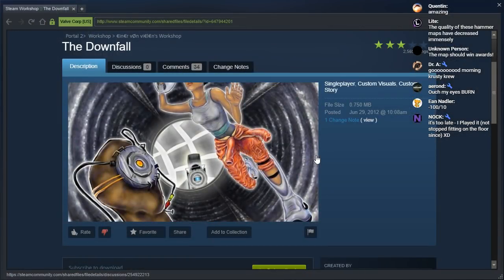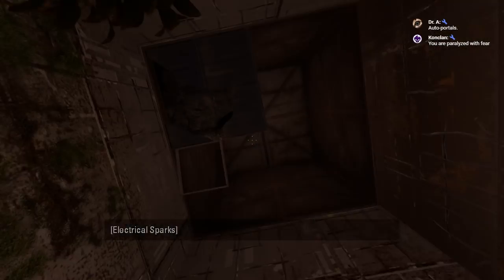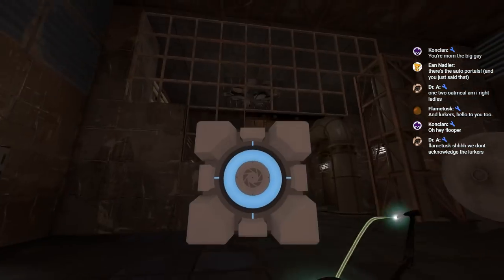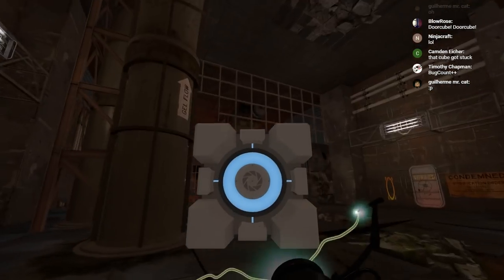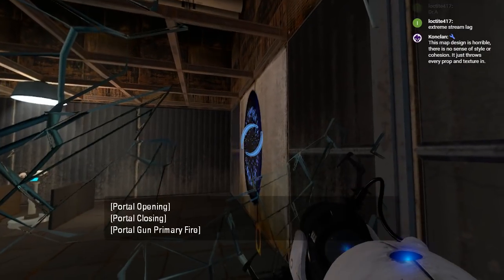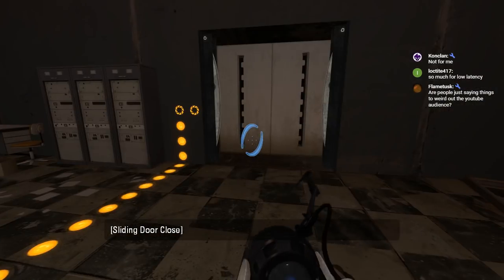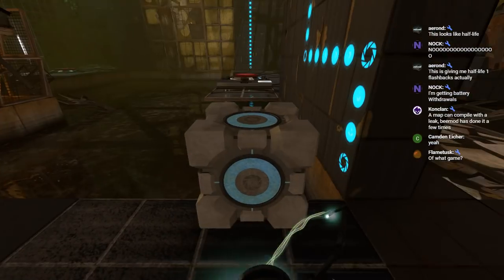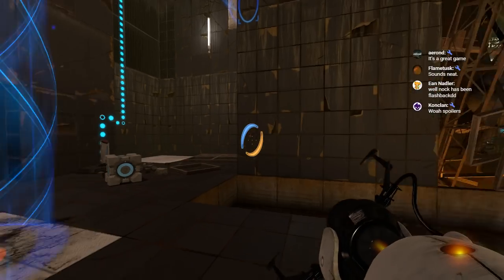Portal 2 PeTI - "Expedite" by Skyferret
Blind playthrough taken from the FLooper livestream.